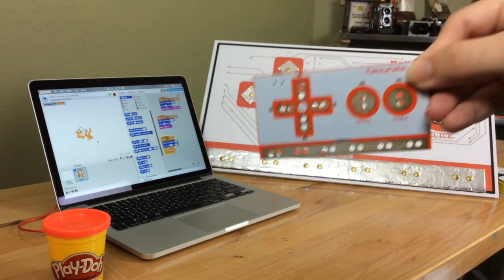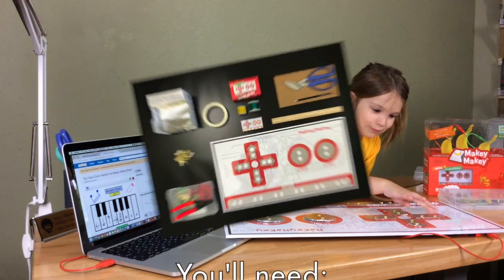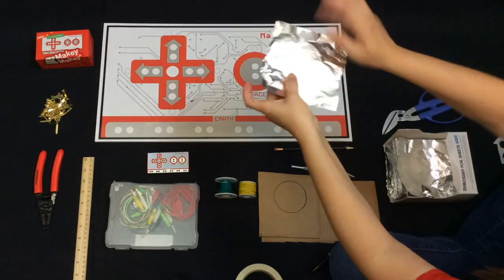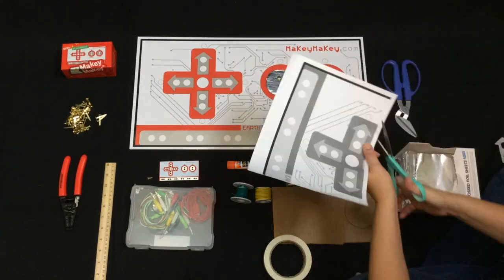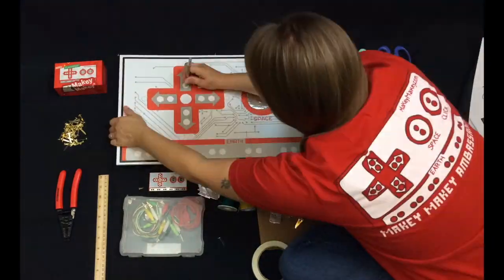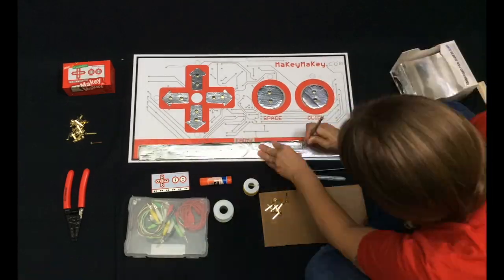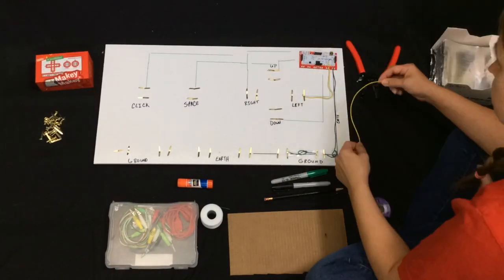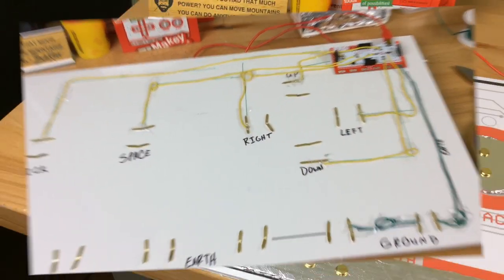Make your own gigantic Makey Makey!